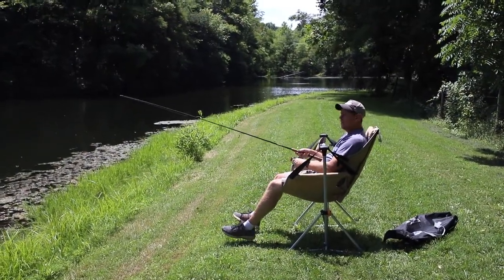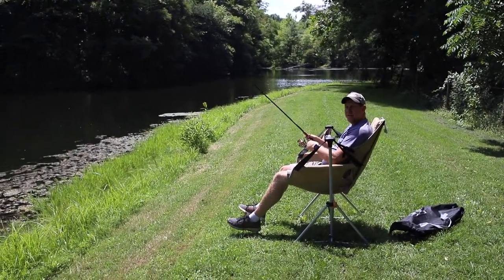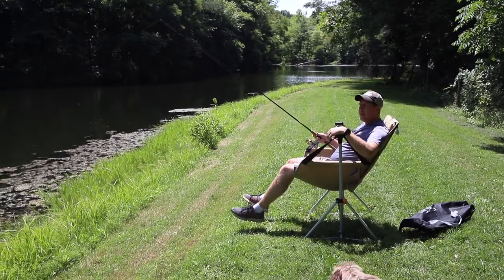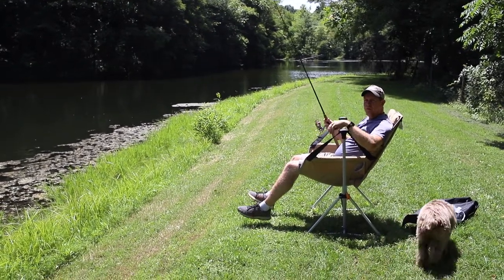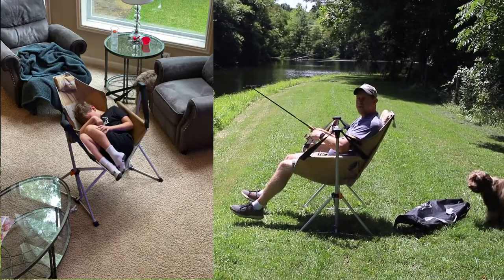Trying out the KingCamp Hammock Camping Chair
Review of the KingCamp Hammock Camping Chair,Portable Folding Swing Camp Chair,Lightweight Rocking Camp Chairs with Pillow Cup Holder,Recliner Lounger for Adults Outdoor Travel Sports Game Lawn Garden,300LB

About this product:
HAMMOCK CHAIR: New hammock camping chair style, you can freely sit or recline. Adjust the strap, your can find perfect back angle. The swinging camping chair allows you to sway in the wild without long ropes and trees.
STURDY: Differs from normal steel frame, KingCamp rocking camping chair adopts high-strength 6063 aluminum alloy combine with bold steel, much more solid but lighter. Triangle cross support increasess the stability. Swing easily.
OPTIMAL COMFORT: Durable padding fabric with mesh, the hammock lawn chair is not only soft and comfortable, but also breathable. Padded pillow supports your head. Padded hard armrest, comfortable and help you easily get in and out. Enjoy the ultimate comfort.
OVERSIZE: KingCamp outdoor camping chair is 37.8"x27.1"x47.2", max load: 300 lbs, you have roomy seat area to wiggle around unrestricted, and high backrest can fully support your back. 22.8" off the ground, the rocking camp chair is perfect for adults to stretch legs freely.
EASY TO FOLD: Integrated frame, quickly set up and fold. The rocker camp chair weighs only 10.3 lbs, easy to carry and storage with included carry bag. The folding hammock chair is perfect for camping, beach, concerts, sports game, or you can enjoy leisure time ar your yard.